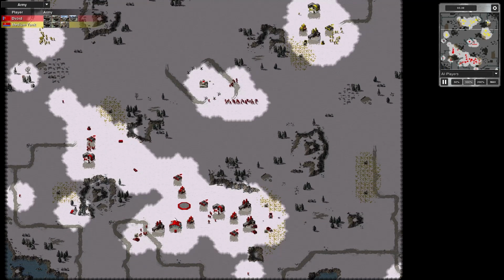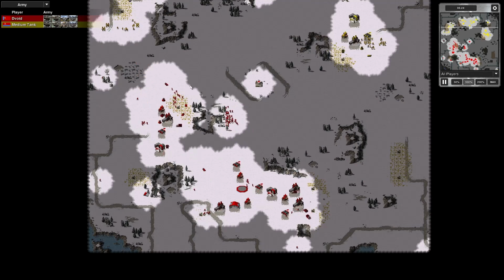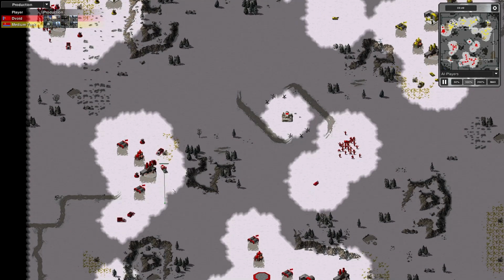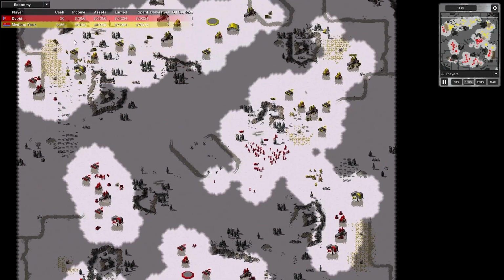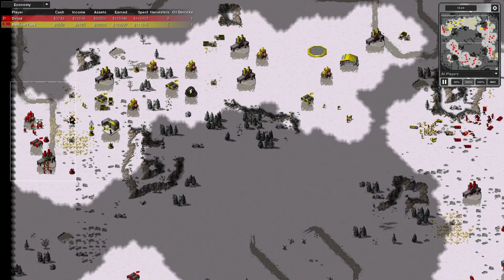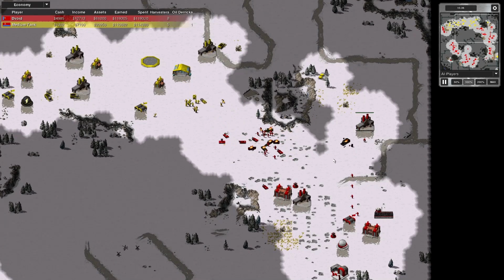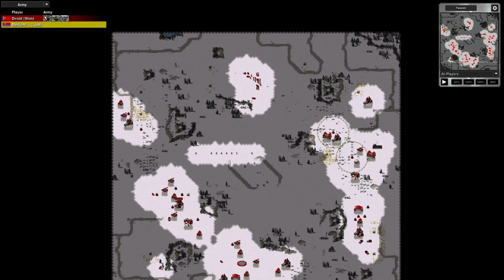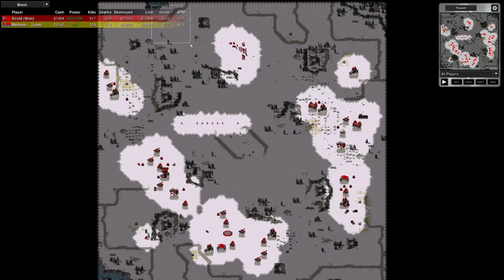Openra Red Alert (214) 1v1 MPG Dvoid v Medium Tank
Openra Red Alert 1v1 multiplayer game. This game was fought on Trask map. This was my last game of the day. I hope my viewers enjoy it.